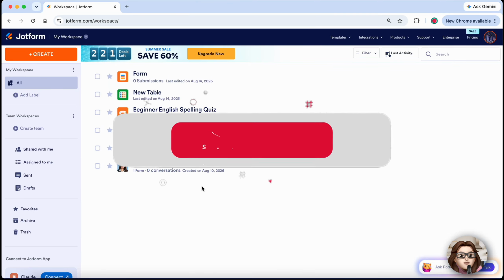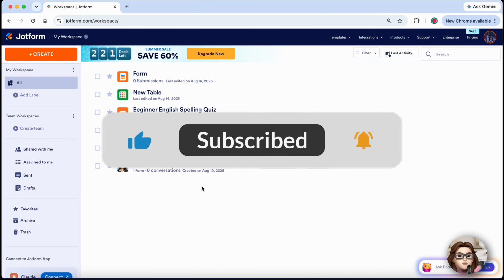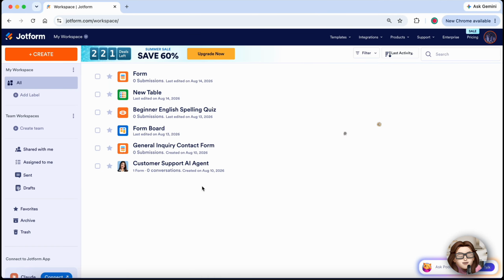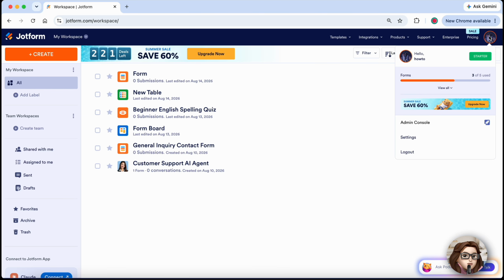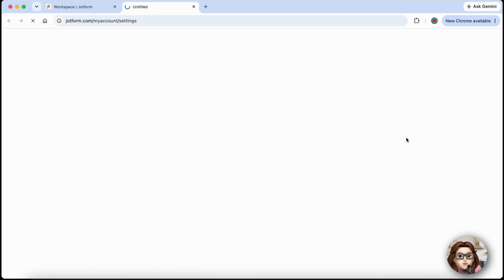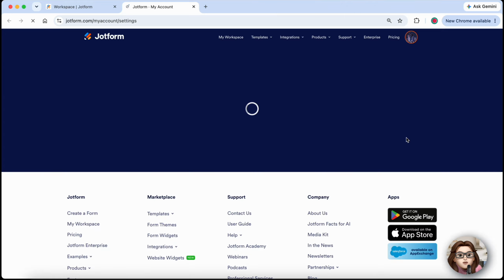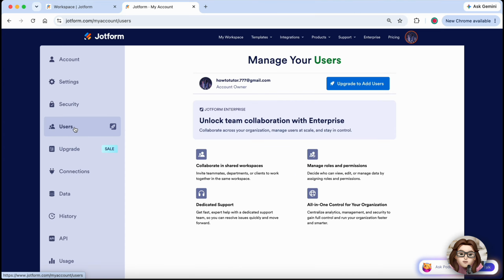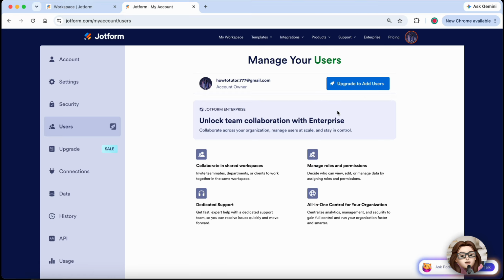How to Add Multiple Users to a Jotform Account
Want to add multiple users to your Jotform account? In this step-by-step tutorial, you'll learn how to invite team members, assign user roles, and collaborate securely using Jotform's multi-user features.

In this video, I'll show you how to access your Jotform workspace, open your team settings, and invite new users to your account. You'll learn how to send invitations by email, share an invite link, or import multiple users with a CSV file when available. I'll also explain how to assign roles such as Team Admin, Creator, Data Collaborator, and Data Viewer so each team member has the appropriate level of access. These team management features are available with Jotform Enterprise.

If you're working with a team, adding multiple users makes it easier to manage forms, review submissions, collaborate on projects, and organize workflows. Whether you're running a business, school, nonprofit, or agency, Jotform's collaboration tools help your team work together more efficiently while maintaining control over permissions and data access.

You'll also learn the difference between Jotform Enterprise multi-user accounts and standard Jotform plans. Standard plans (Starter, Bronze, Silver, and Gold) are designed for a single user and don't support adding multiple account users. If you don't have an Enterprise account, I'll show you how to use Form Collaboration and Jotform Tables sharing as alternatives for working with teammates.

In addition, I'll cover common issues such as invitation emails not arriving, permission settings, role selection, and users being unable to access forms or data. You'll learn how to troubleshoot these problems and verify that each invited team member has the correct access level.

This tutorial is beginner-friendly and works with the latest version of Jotform. By the end of this video, you'll know how to add multiple users to a Jotform account, manage permissions, and collaborate more effectively with your team.

If you found this tutorial helpful, don't forget to like the video, subscribe to the channel, and turn on notifications for more Jotform tutorials, workflow automation tips, integration guides, and productivity videos.

This video shows you How to Add Multiple Users to a Jotform Account! Watch this Video till the end to learn How to Add Multiple Users to a Jotform Account.

Were you able to figure out How to Add Multiple Users to a Jotform Account? Share this with your friends who want How to Add Multiple Users to a Jotform Account.

Problem Solved in this Video-:

What Do you Think of How to Add Multiple Users to a Jotform Account?